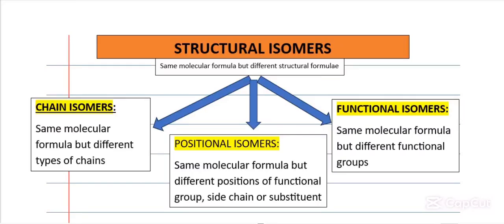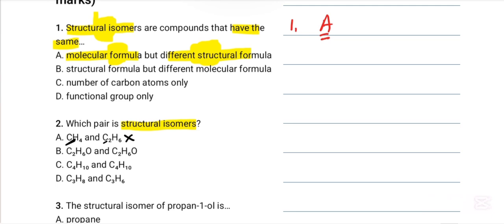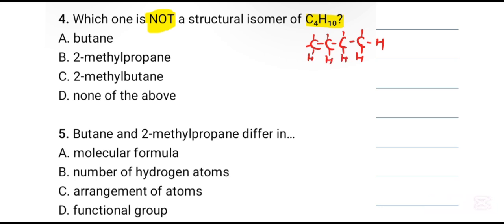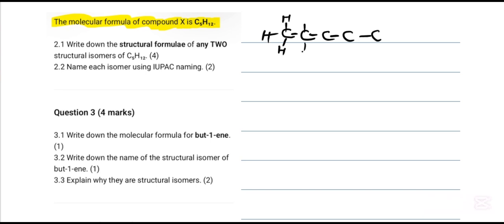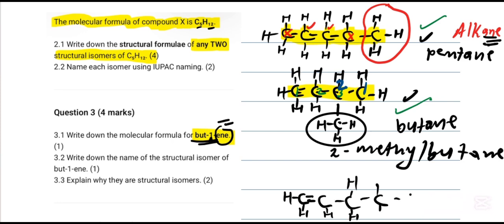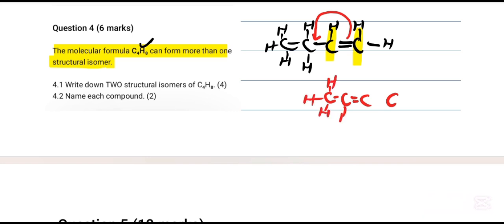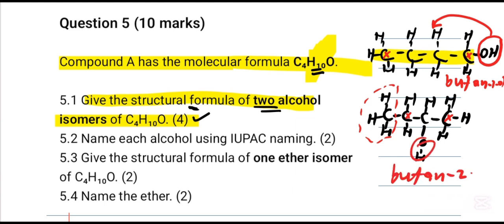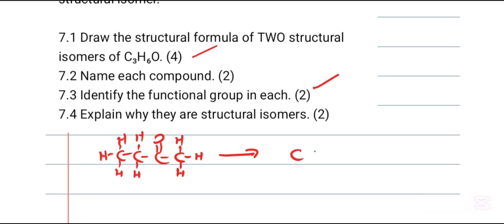Organic Molecules | Isomers | QUESTIONS